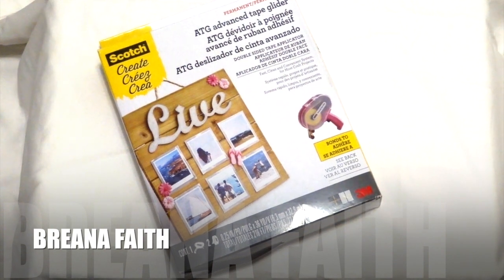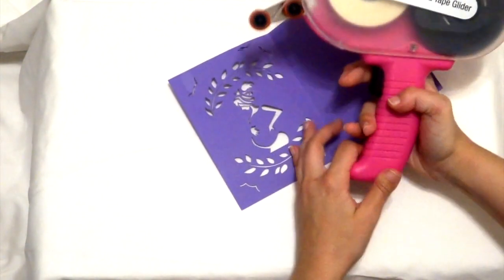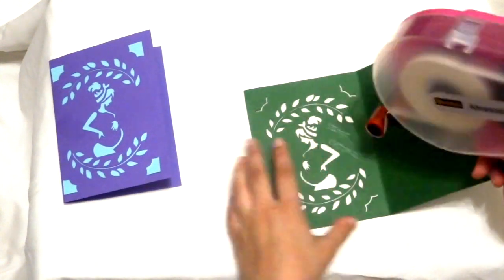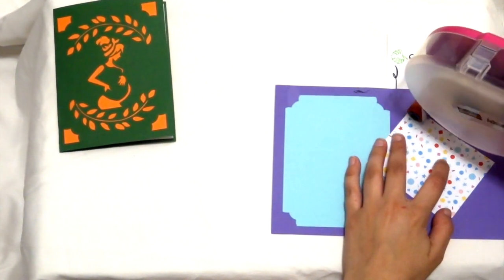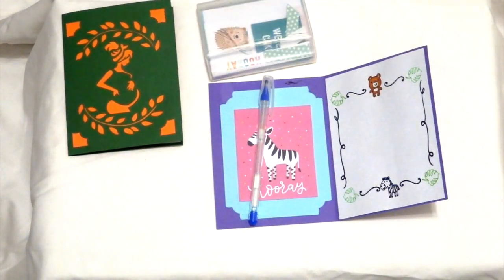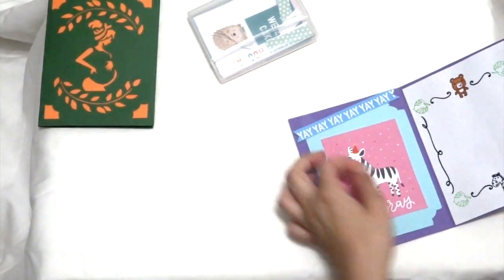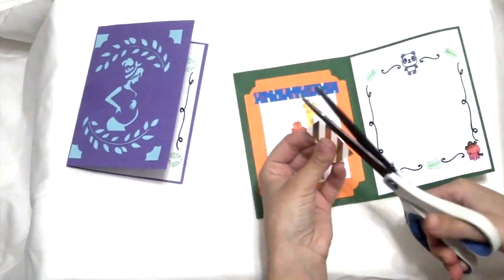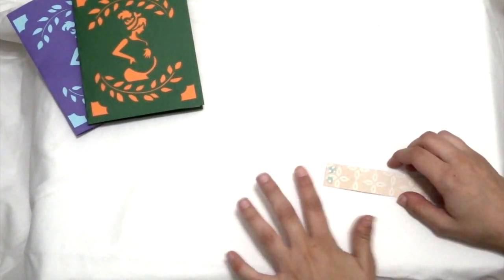Advanced Tape Glider + Tombow Glue Pen | Review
Find out if the ATG gun is really worth all the hype. In this video I test both the ATG gun and a glue pen by Tombow. Do they really work? Head over to my blog listed below for the full review of each products strengths and weaknesses.